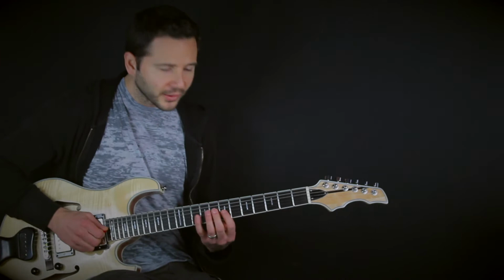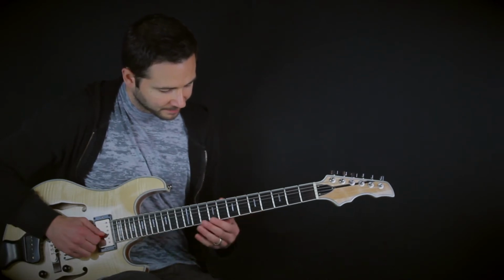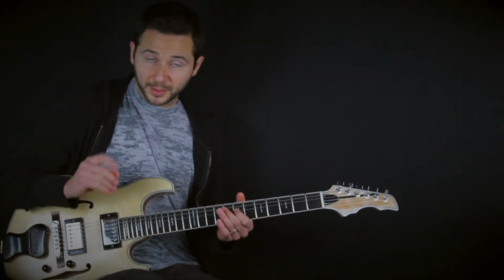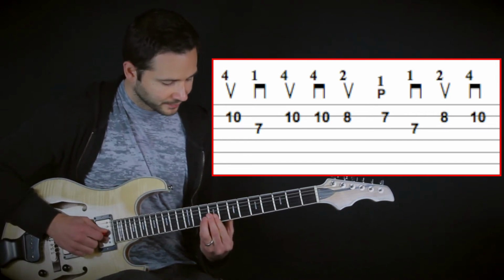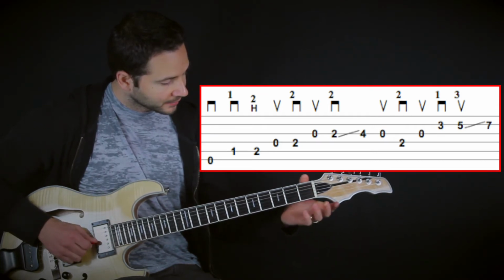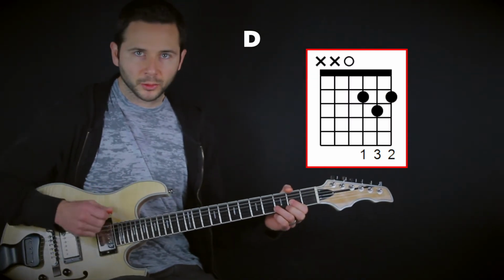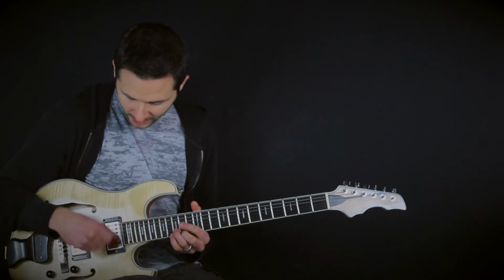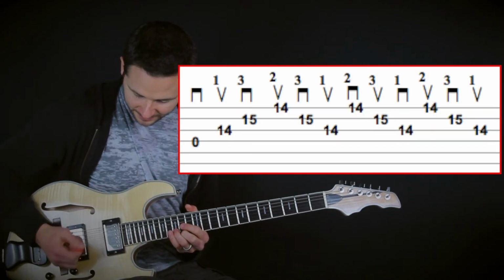The Helping Friendly Look #4 - "Dirt" Lead Parts